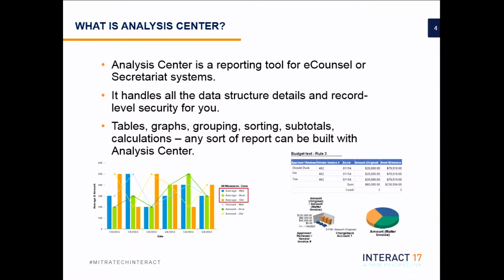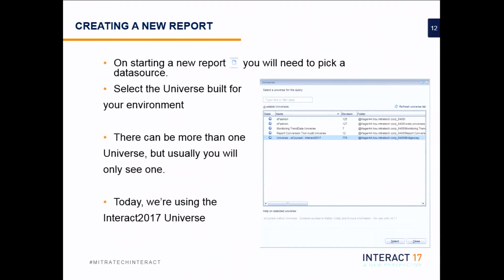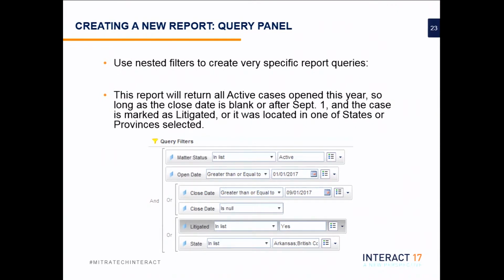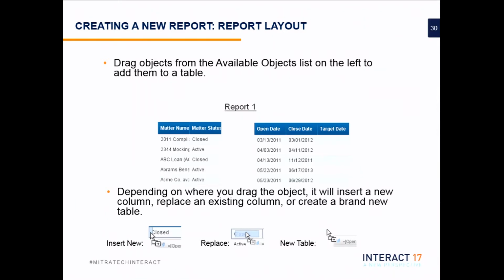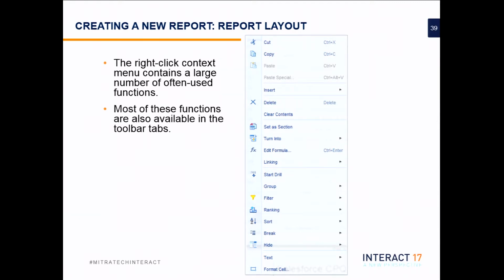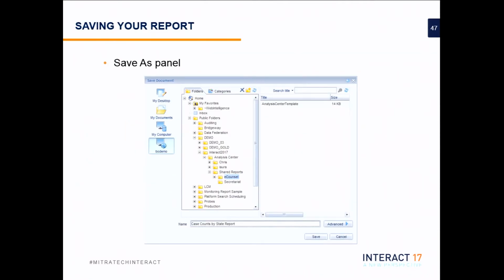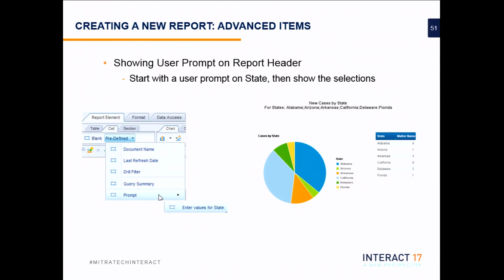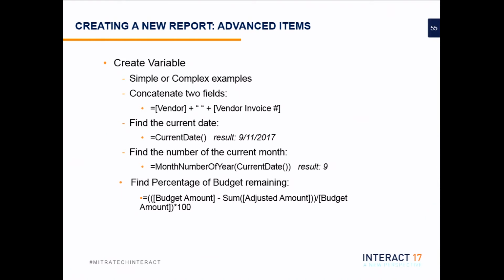Analysis Center 101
This technical session for eCounsel and Secretariat users will show the in’s and out’s of Analysis Center 4.1. Attendees will leave with knowledge on the enhancements made and how to take advantage of each one.